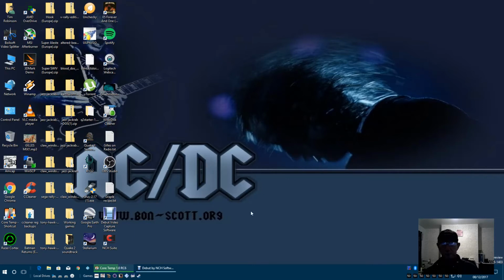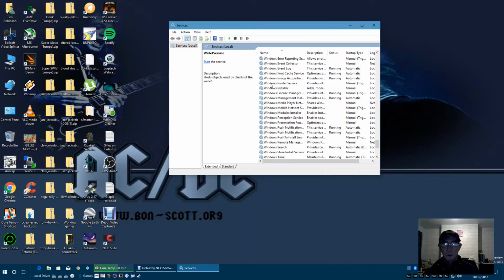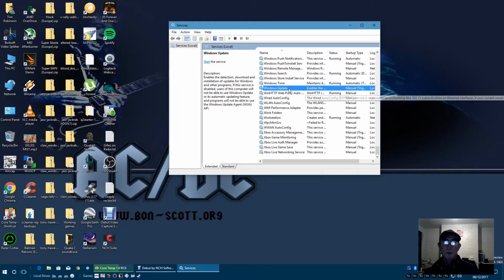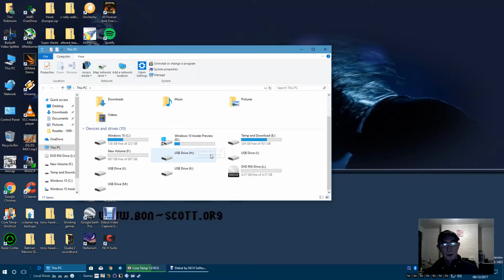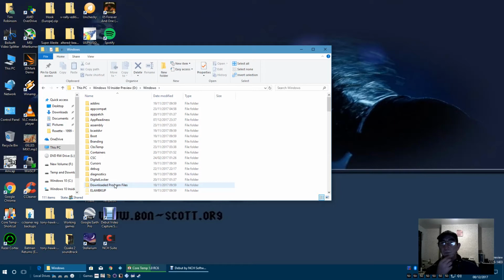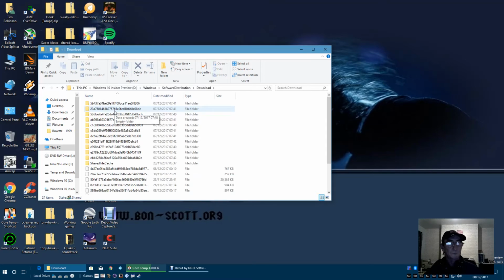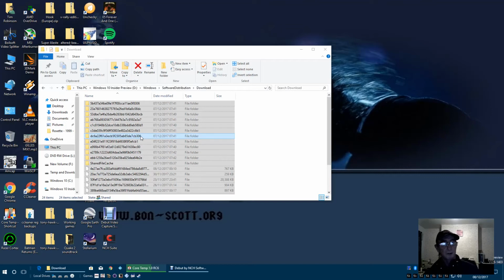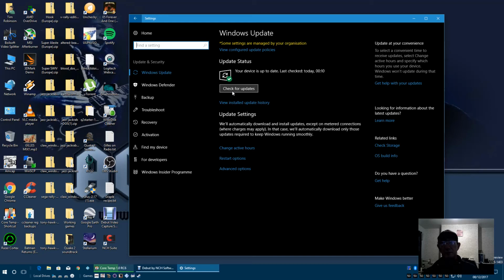Stuck Windows Update Fix (Windows 10)